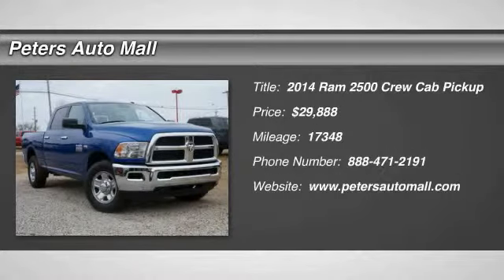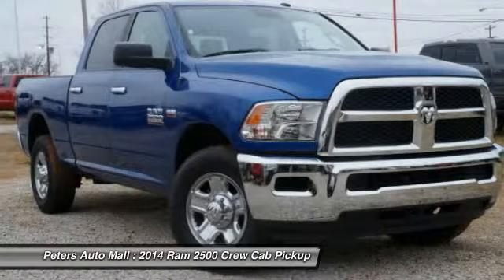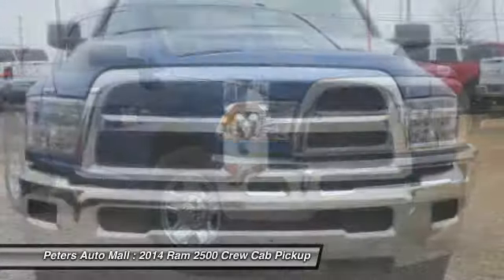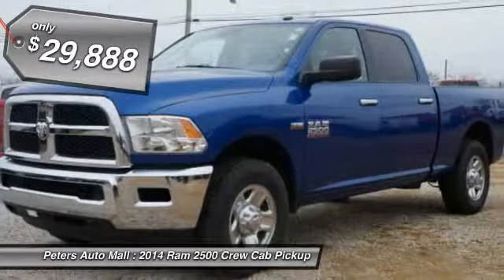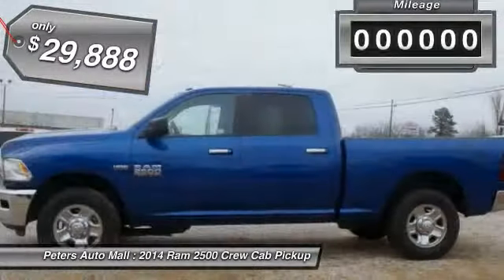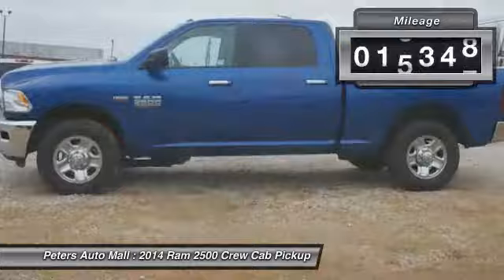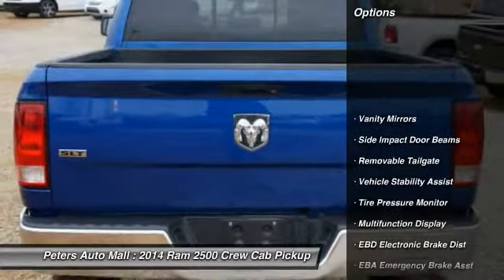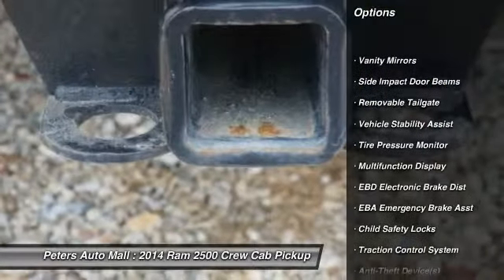2014 Ram 2500 High Point North Carolina 22927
2014 Ram 2500 SLT - $29888

You'll love this 2014 Ram 2500. This is a car you'll want to take home. With 17348 miles, it features Automatic transmission and an exterior color of Blue Streak Pearl Coat. Call and get in touch with Peters Auto Mall directly, and be the first to open the car door today!